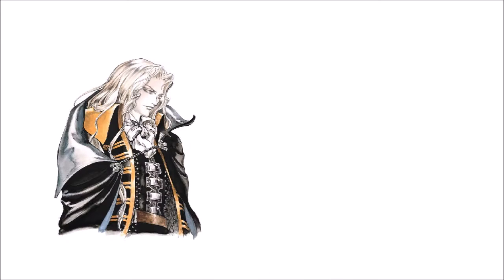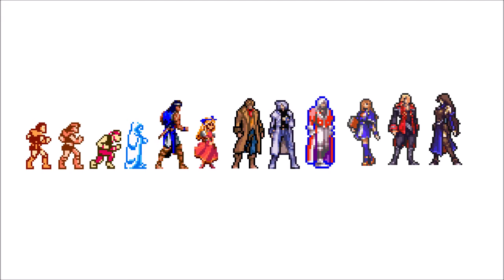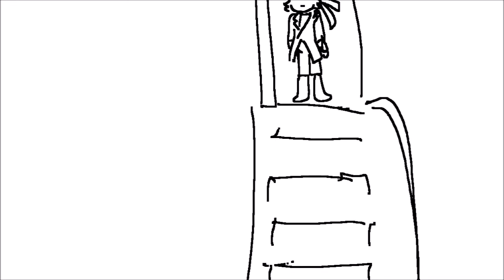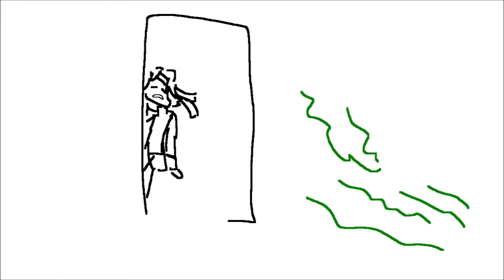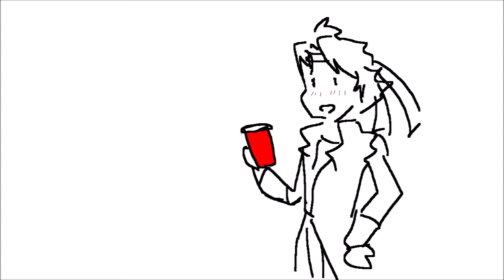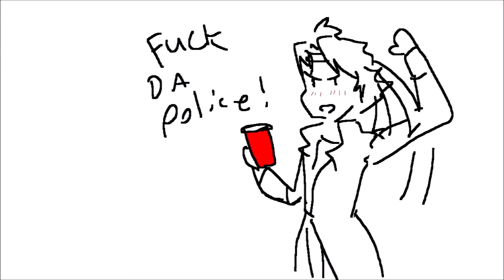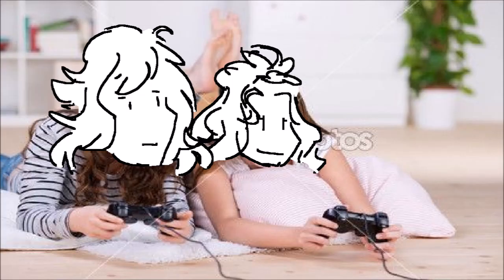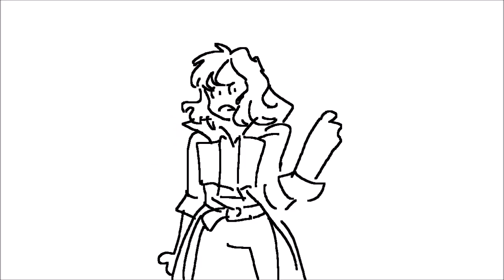The One Thing You Can't Replace but it's Castlevania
richter's side job is stand up comedy